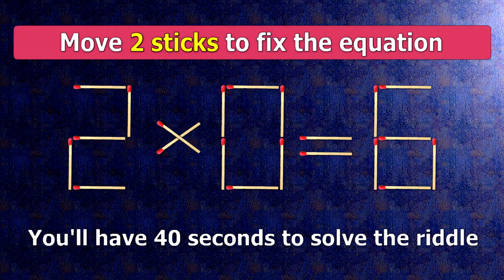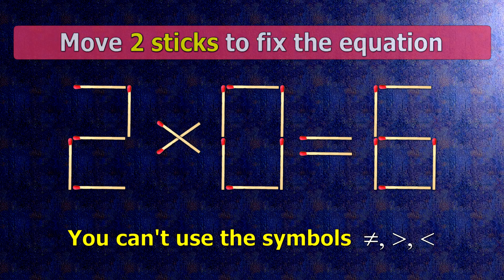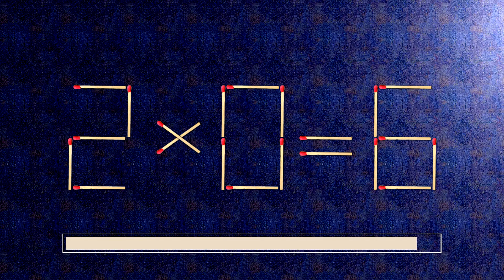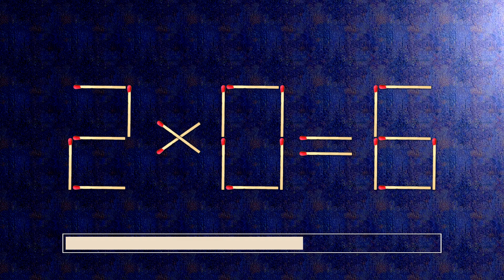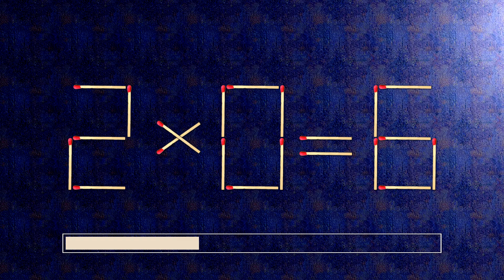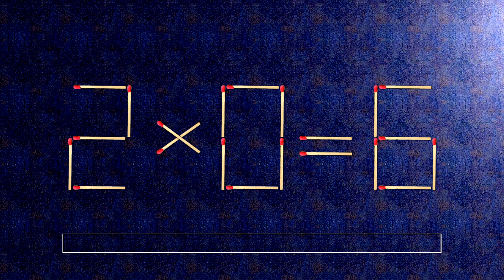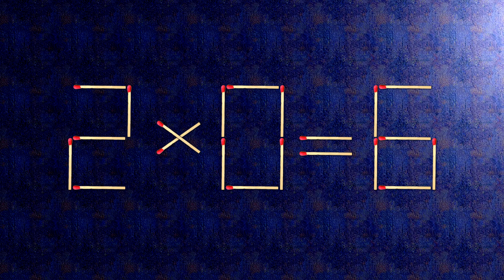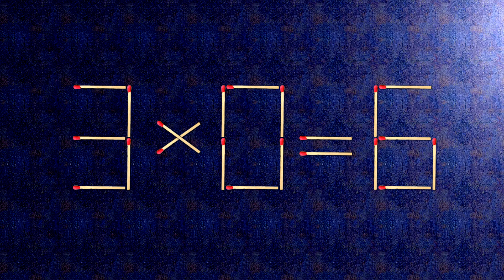👉 Match puzzle - move 2 matches to make equation 2x0=6 correct | Best matchstick puzzle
👉 We have a puzzle 2x0=6. To make the equation correct, we need to move 2 matches.
Have you managed to solve the matchstick puzzle 2x0=6 or not?

00:00 Matchstick puzzle equation
00:50 Answer to matchstick puzzle